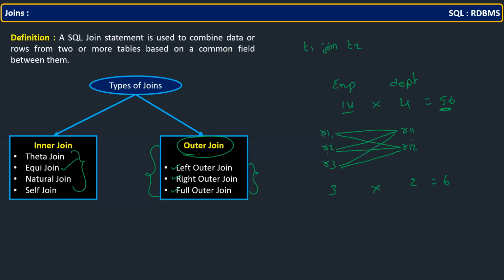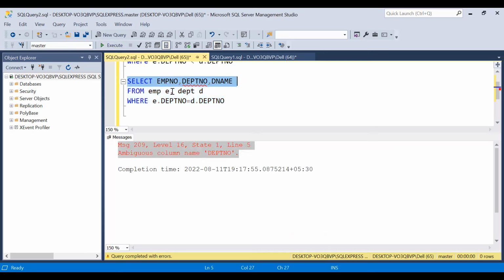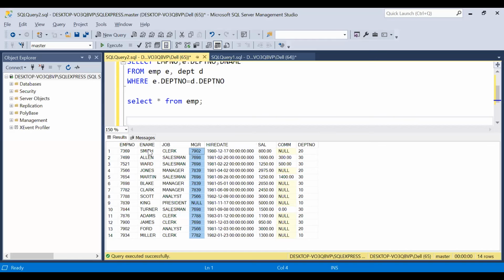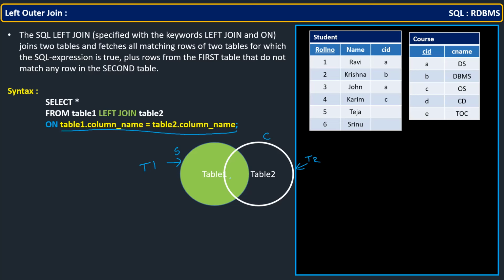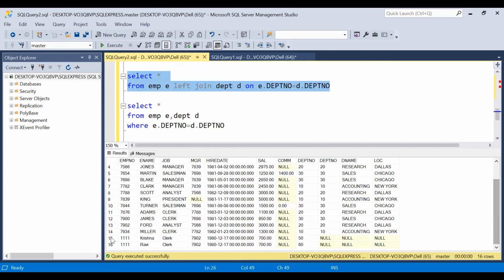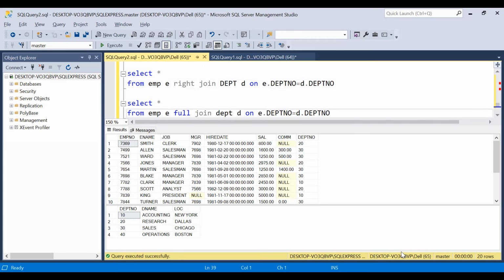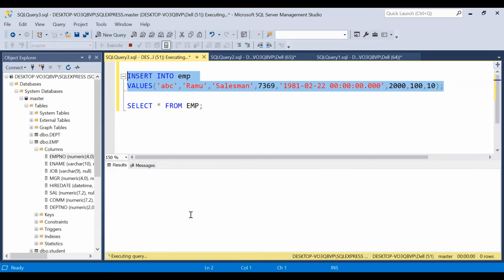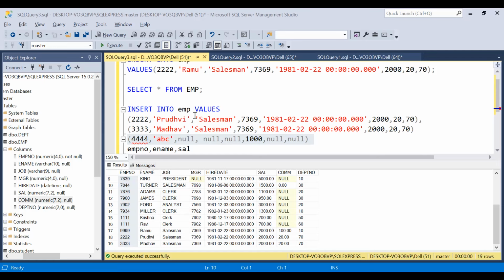Day 7: Joins - Theta Join, Equi Join, Outer Join|MS SQL and Azure Data Factory (ADF) | Data Engineer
Joins
Theta join
Equi Join
Natural join
Insert , update and delete commands